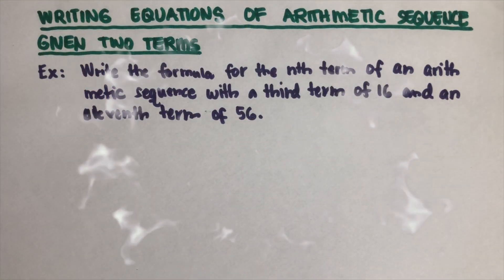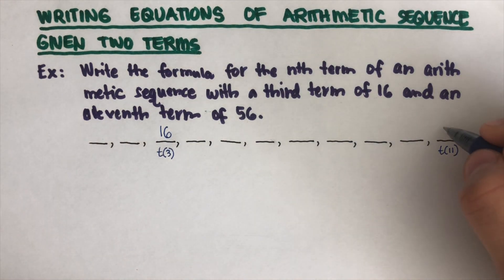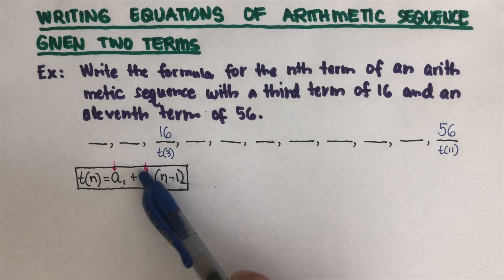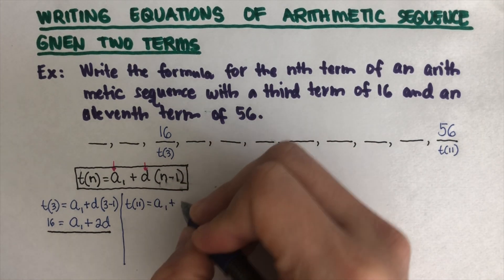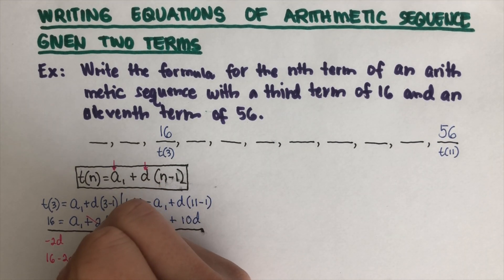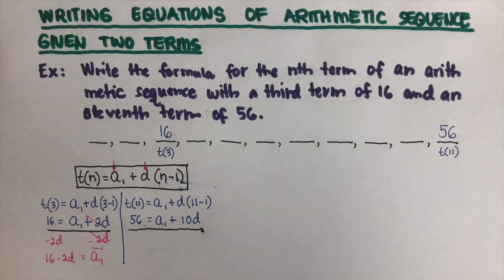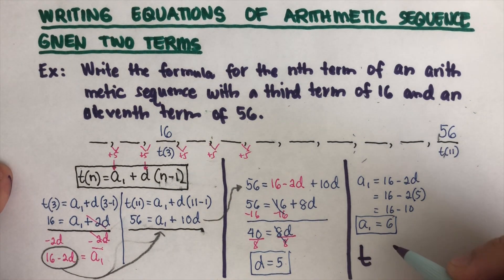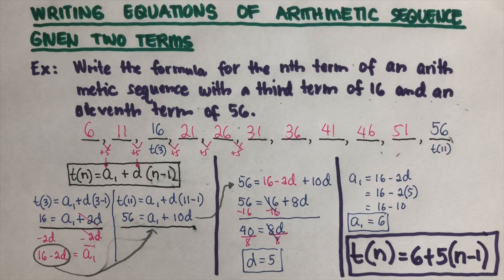How to Write Equations of Arithmetic Sequence Given Two Terms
This video will explain how to write the equation of an arithmetic series given two terms. You can find more videos about this topic

How to write the sigma notation or summation notation given the terms of an arithmetic series: